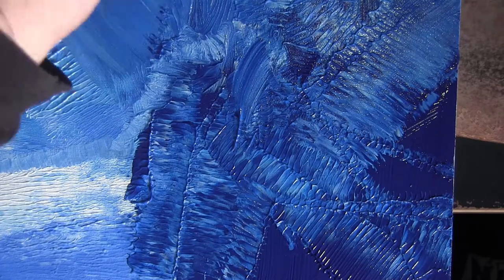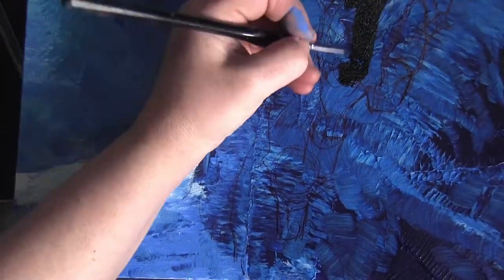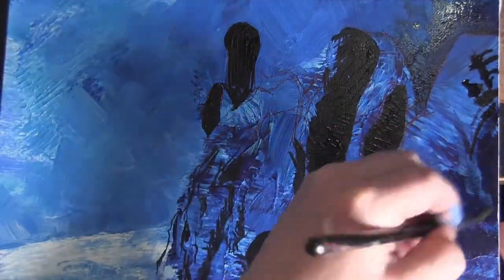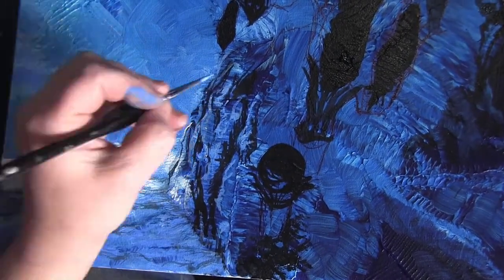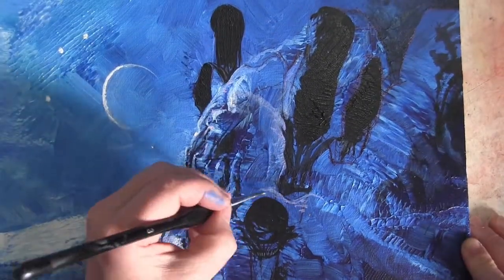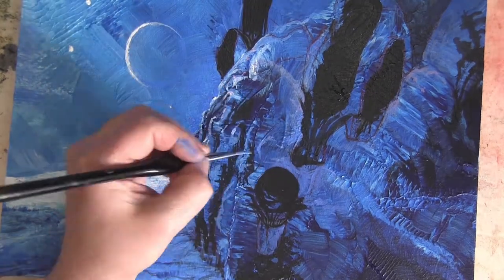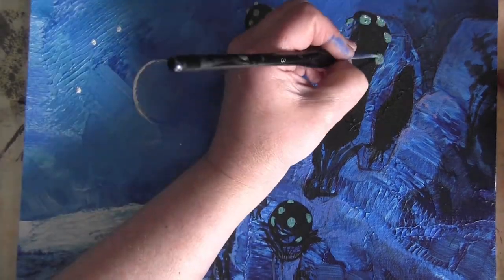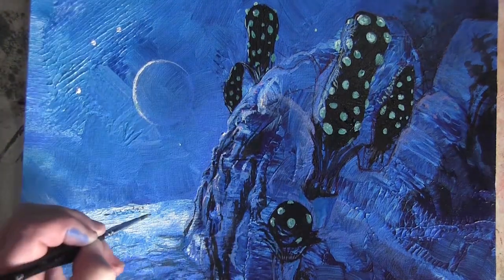Blue fumarole plants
strange vent growths on a blue planet.  Music is by ToCoSo